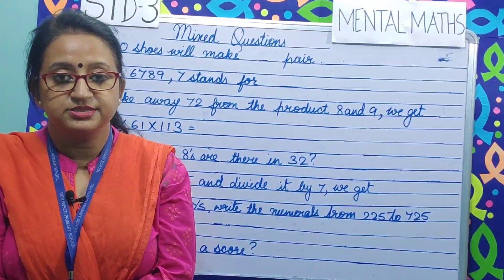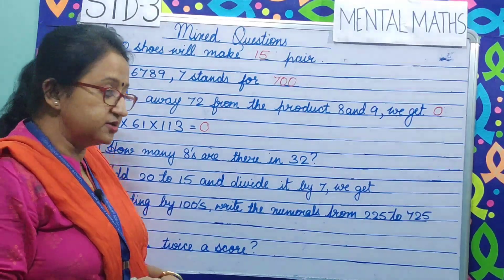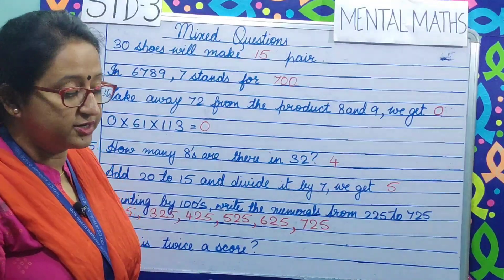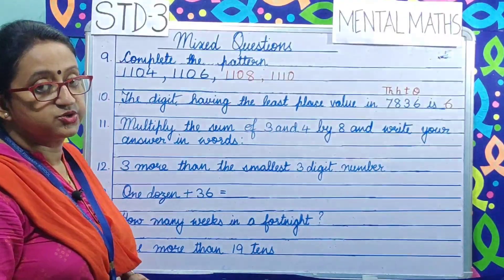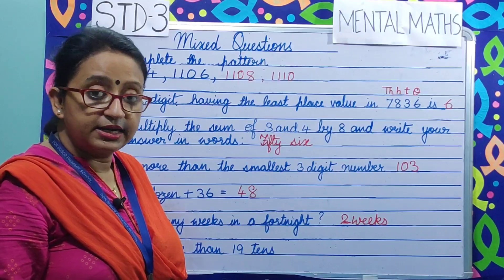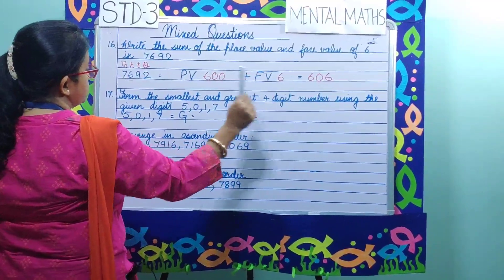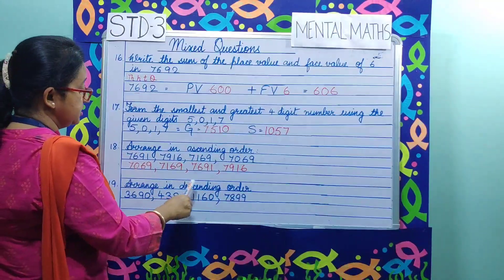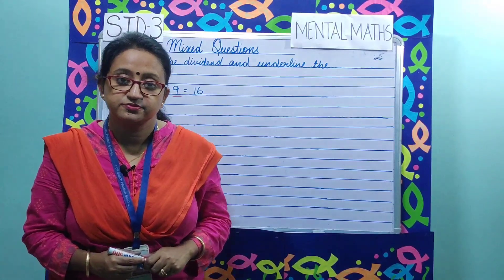STD-3 MENTAL MATHS Mixed Questions (DON BOSCO PRIMARY SCHOOL,PATNA)